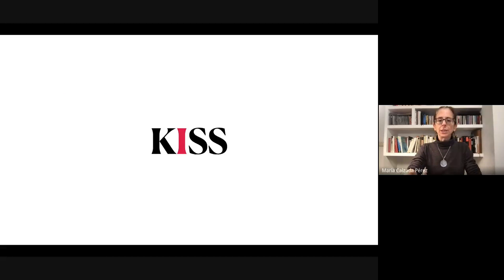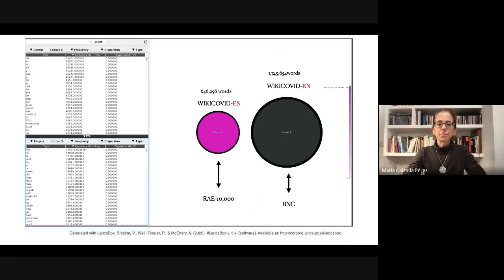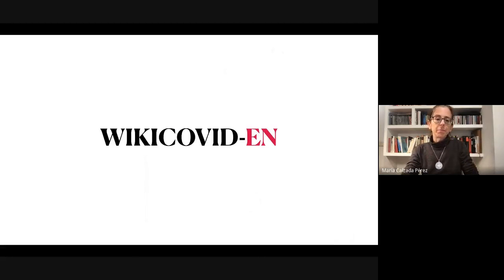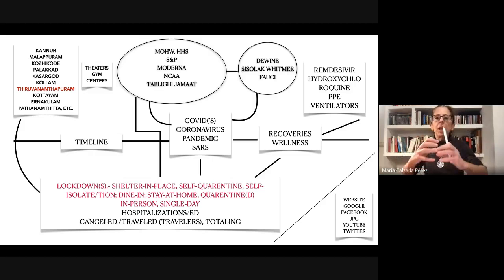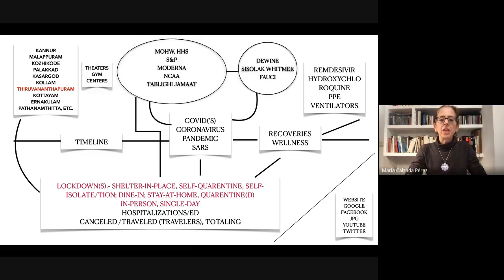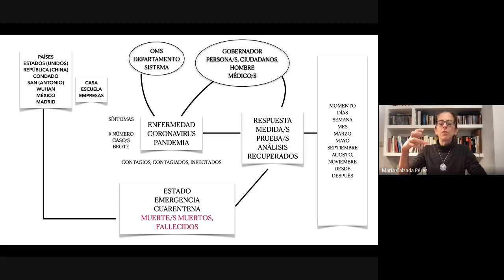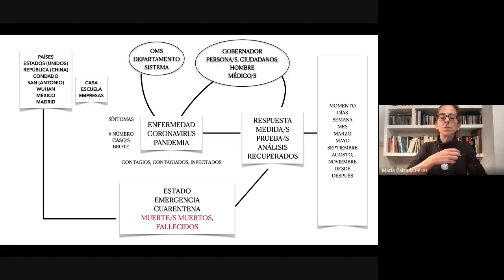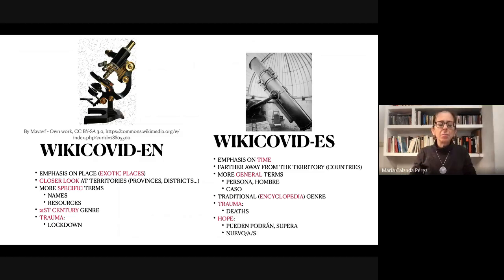Apropos of Coronavirus. María Calzada Pérez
Presentation on representations of COVID-19 by WIkipedia (in Spanish and English) for Nodos del Conocimiento